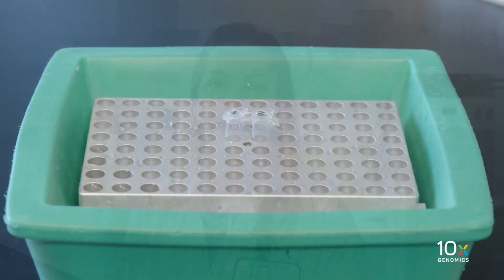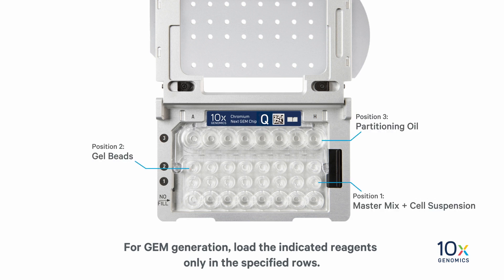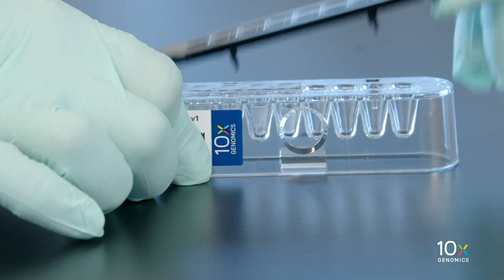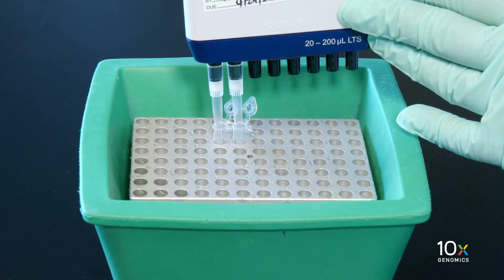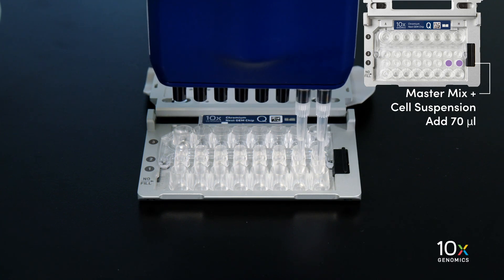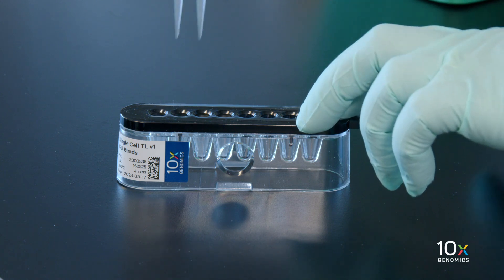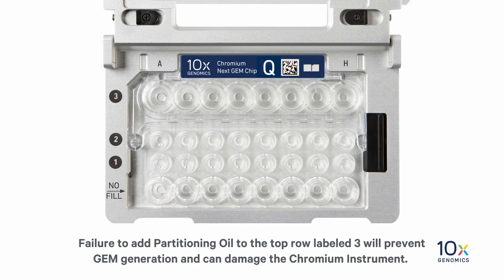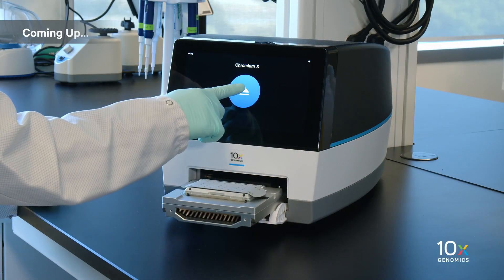Single Cell Fixed RNA Profiling | Load Chromium Next GEM Chip Q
This video provides step-by-step instructions for loading the Chromium Next GEM Chip Q, including preparing and loading the gel beads, loading the combined GEM master mix and fixed cell suspension, and loading the partitioning oil. Key tips and tricks for the workflow will be reviewed. Next step: Run the Chromium X/iX. Learn more about single cell fixed RNA profiling